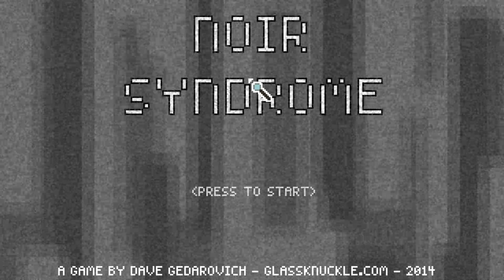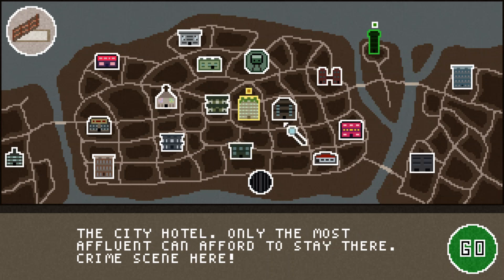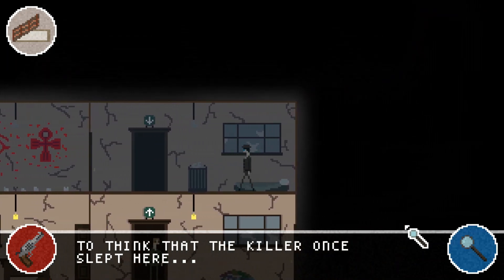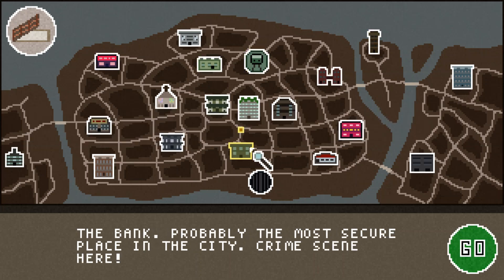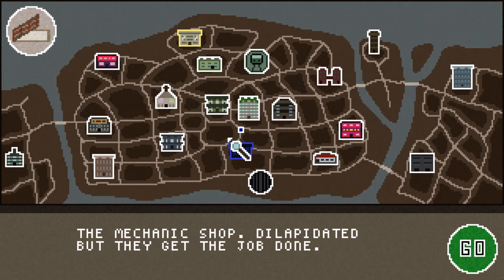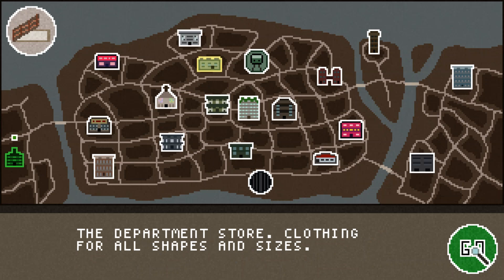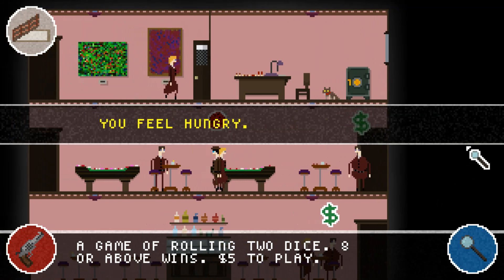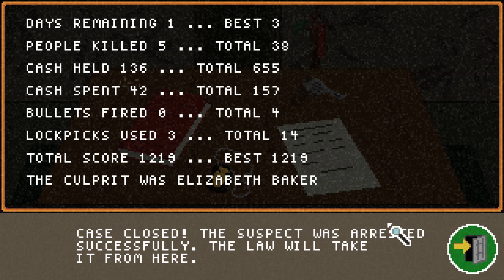Let's Try Noir Syndrome!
I'm playing the press version of Noir Syndrome a nice little title I had found on steam greenlight. Want to vote on Noir syndrome on Steam Greenlight?

Noir Syndrome is a procedurally generated Detective Murder-Mystery with a new story every time! Featuring slick pixel art animations and a jazzy soundtrack, the player is thrown right in to a highly stylized vision of film noir. Visit locations, interrogate suspects, search for clues, and eventually solve the case before the killer escapes - or you wind up dead yourself.

Features:
Procedural generation: Murder mystery scenarios with a new culprit and clues each time, every play-through is unique.
Permanent choices: NPCs, interactions, death, and a slew of other features will all persist until a new game is started. Every action counts!
Notebook: Collect vital clues in the detective's notebook to help narrow down suspects and solve the case.
Investigation: Interact with and examine numerous objects and characters in a number of environments in the search for more information on the killer.
Countdown: Given a set number of days to solve the mystery, each area visited will decrement the time left, adding to the urgency of every case.
Freedom of choice: Attempt to solve the case, or live out your remaining time doing as you please - be it fighting the law, going after gang members, or just seeing the city.
Gunplay: Combat is generally to be avoided as a single bullet will take down the player. However, when necessary, the revolver is always available for use.
Badges: Complete a variety of challenges to earn unique badges which directly influence future playthroughs.
Statistics and Scores: Statistics and high scores for a wide variety of topics will persist through every game.